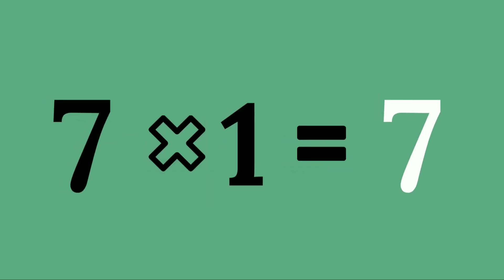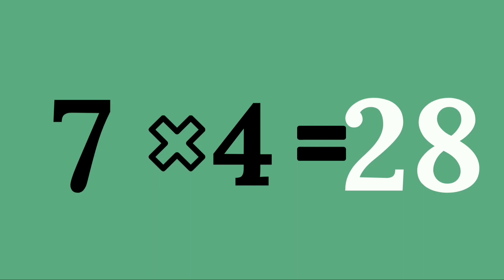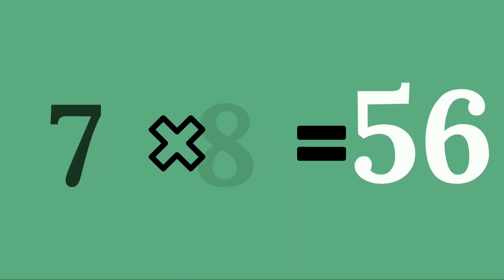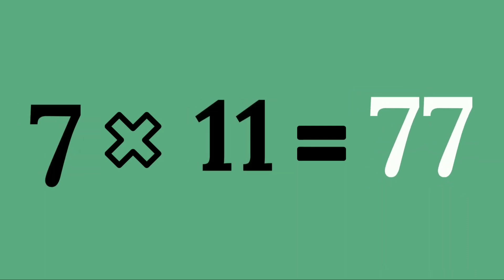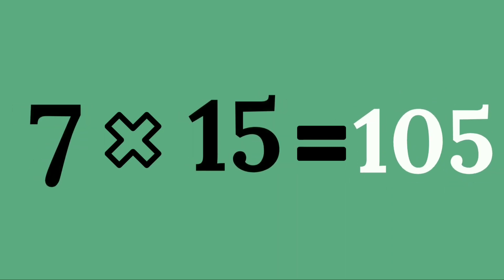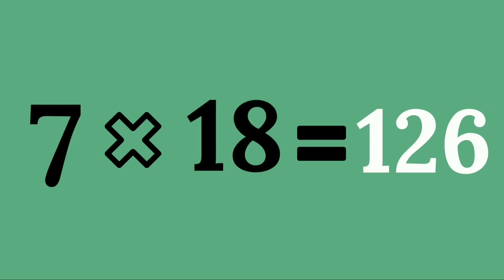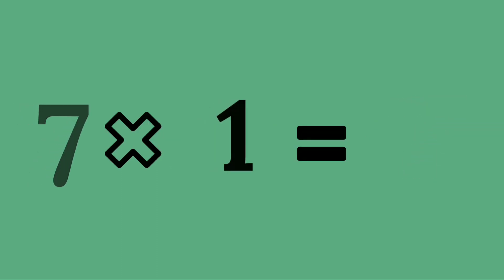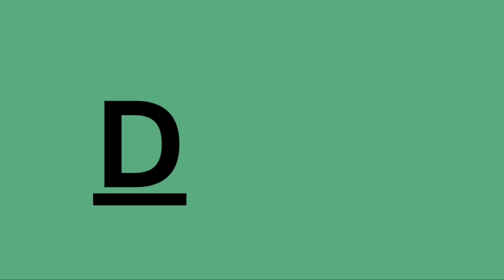Times table 7 - Table of 7 - Multiplication of 7 - 7 table - 7 ka table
multiplication
learn tables
maths tables